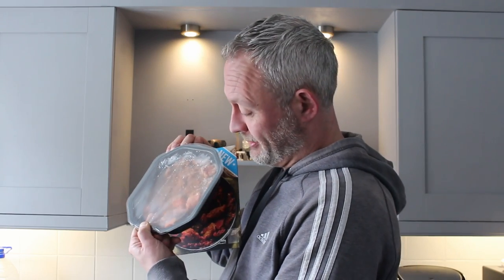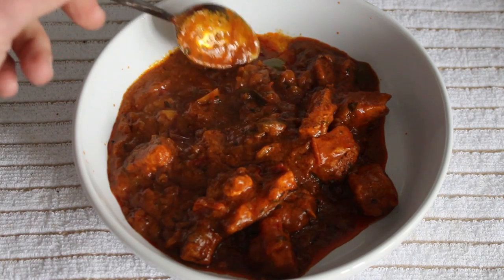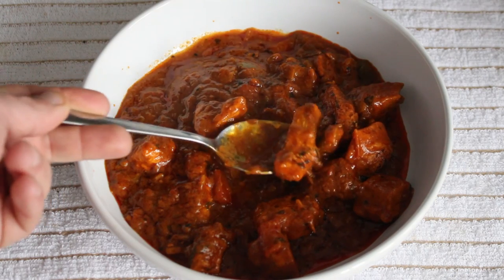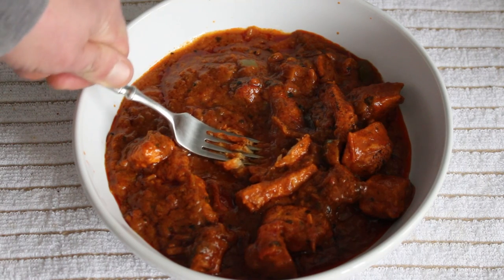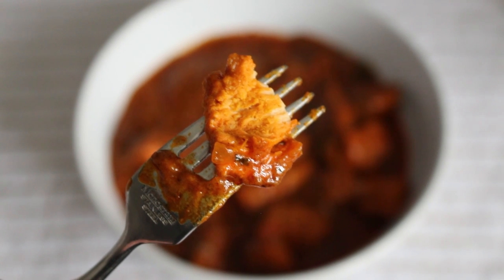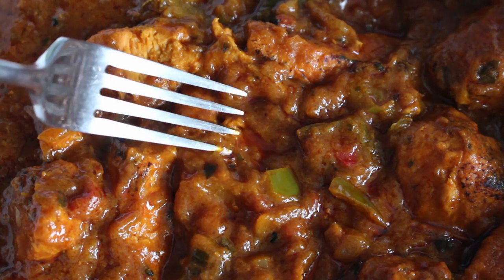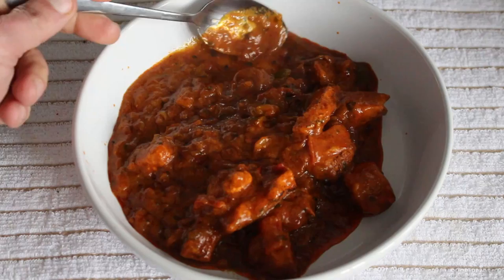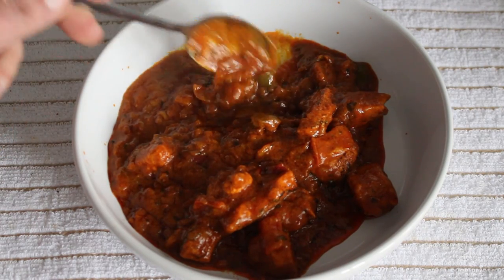Iceland LUXURY ~SPICY CHICKEN BALTI~ || £3.75 || 400g || Deluxe Ready Meal Review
The prices of supermarket curries are steadily getting closer and closer to the takeaway prices so let's see if the quality and flavour are similar...

Piano:  Vince Guaraldi - Linus And Lucy